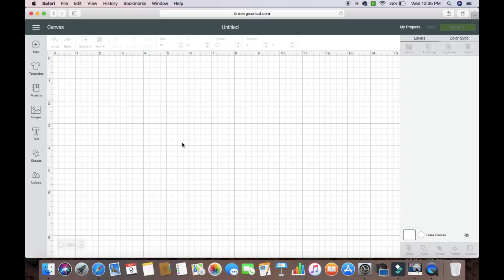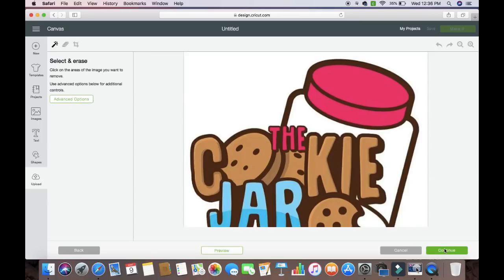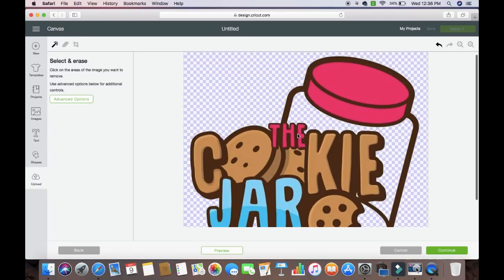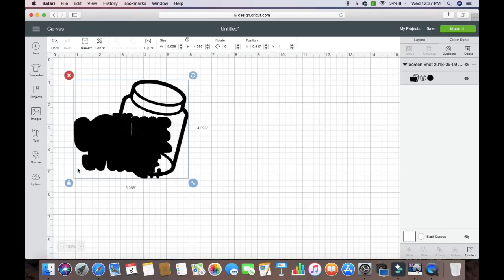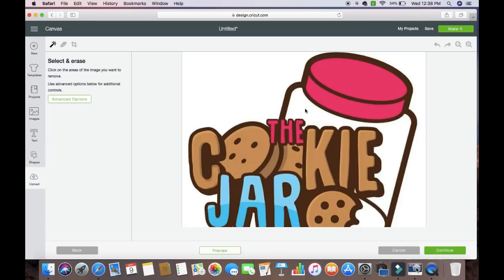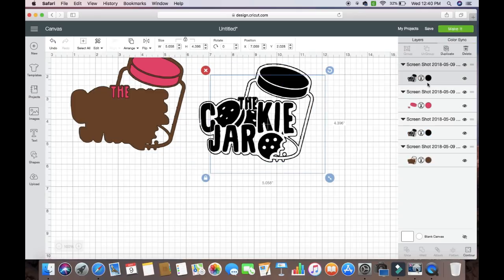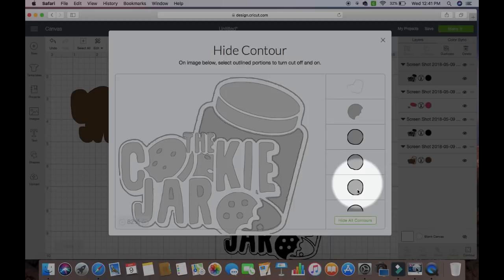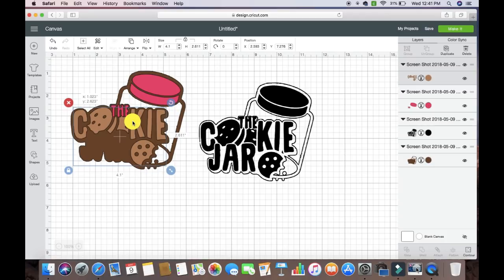Cricut Design Space How To Upload A Layered Image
Cricut Design Space How To Cut An Image Bigger Than the Mat

This is a tutorial showing you the easiest way to bring a layered image into cricut design space as well as how to create and image larger than the mat.

* Facebook goo.gl/5Khg56
* Instagram goo.gl/fKqCbW
* Twitter goo.gl/FTtkKS
* Pinterest goo.gl/9PfeTw